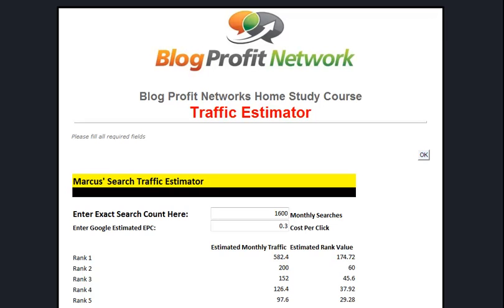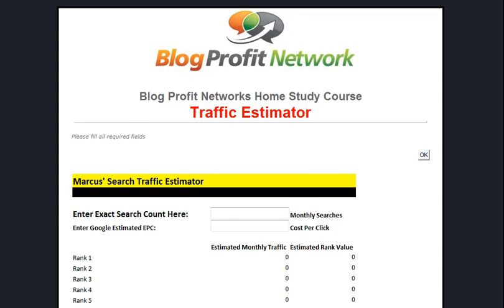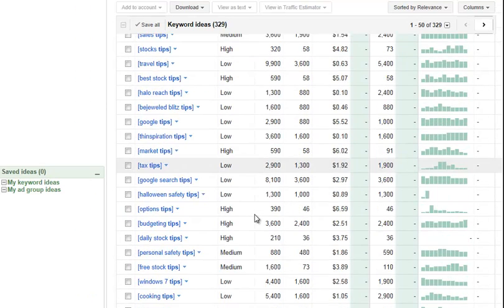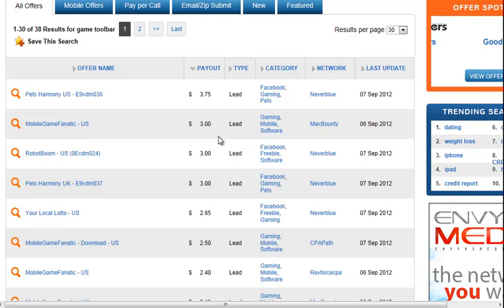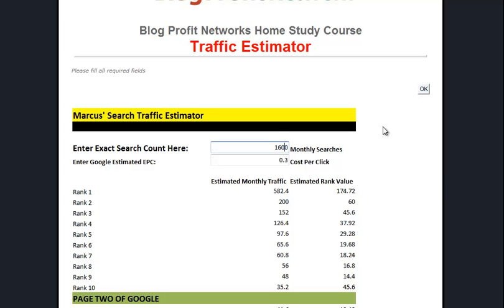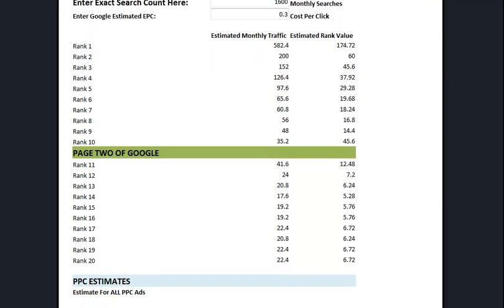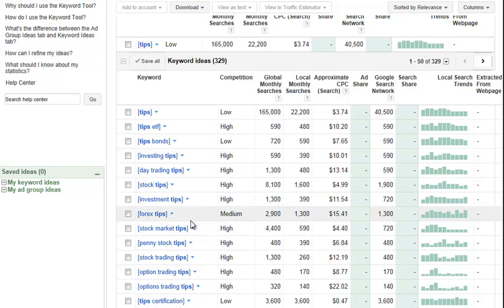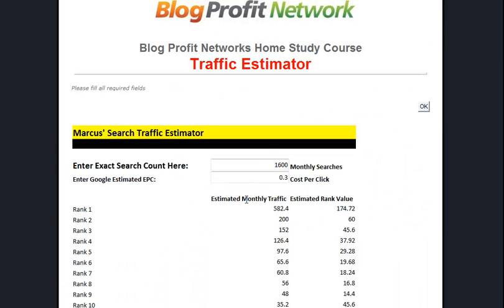Google Traffic Estimator, Adwords, Organic, Seo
here is a cool video on how to determine the traffic you will get for a google ranking.